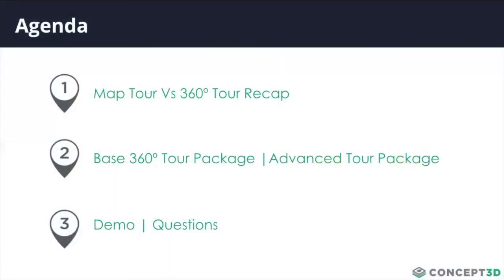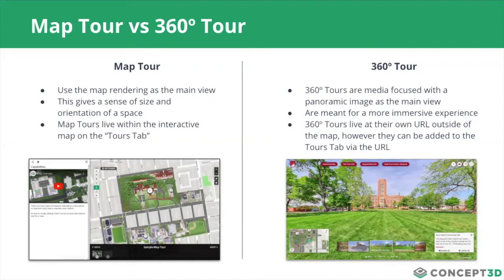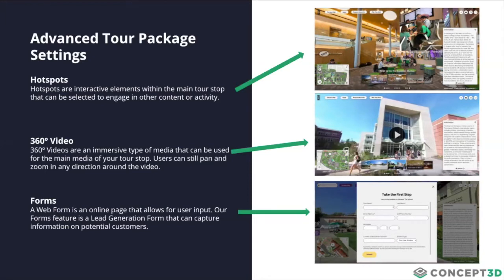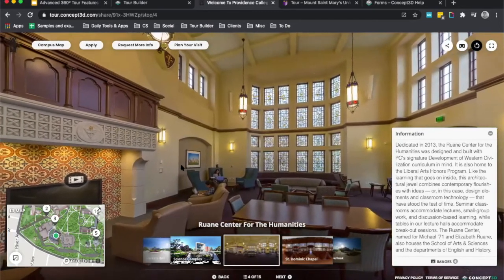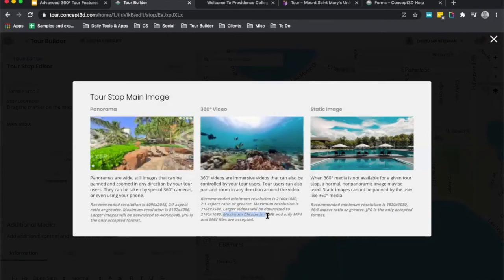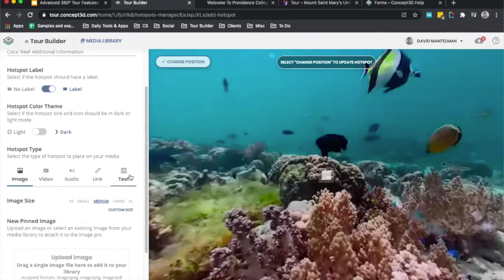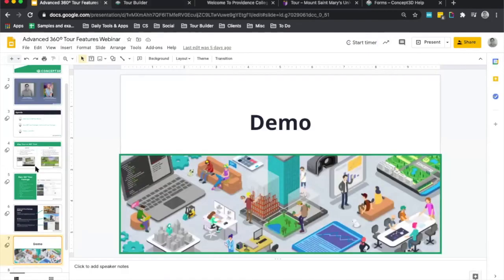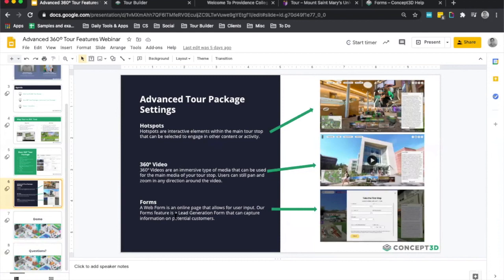360º Tour Advanced Package Webinar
Concept3D 360º Tour Advanced Package Webinar Series:

Learn all about Hotspots, Forms, and 360 videos available for 360 Tours. This webinar covered everything you need to know about these advanced features and how to make the most out of your 360 Tour.